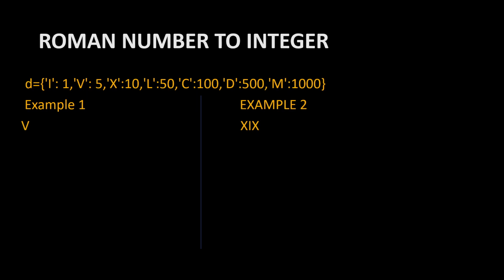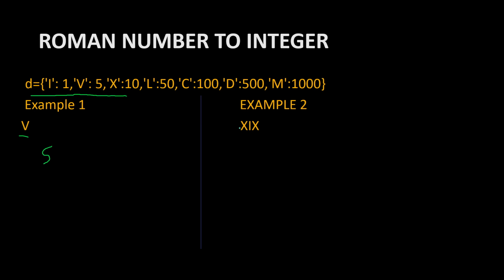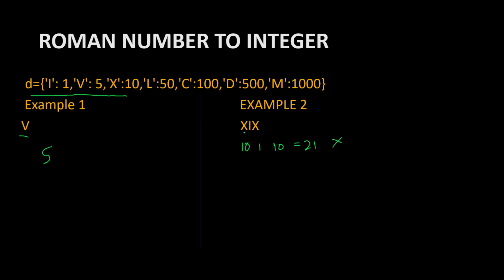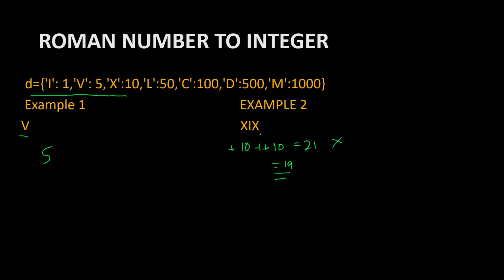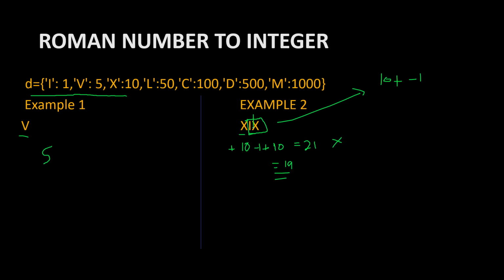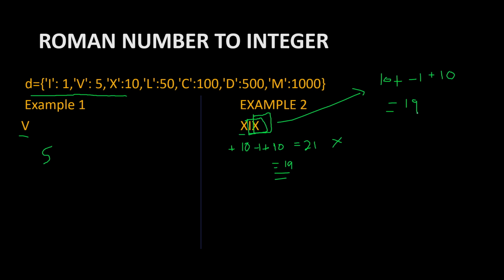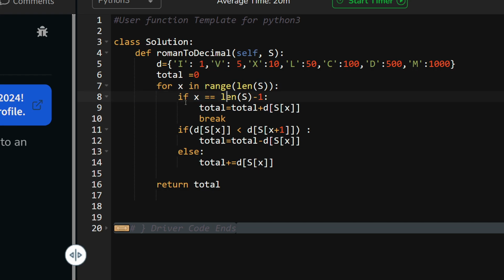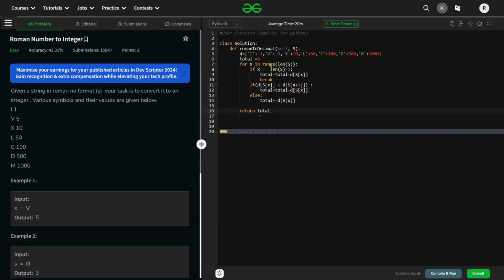6.ROMAN TO INTEGER | STRING | PYTHON | GEEK FOR GEEKS | MUST DO CODING QUESTIONS